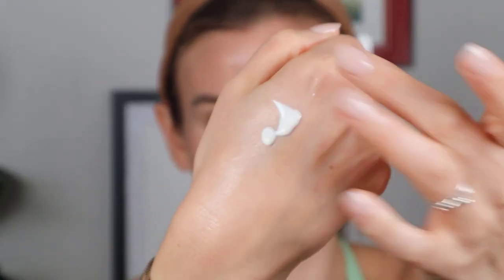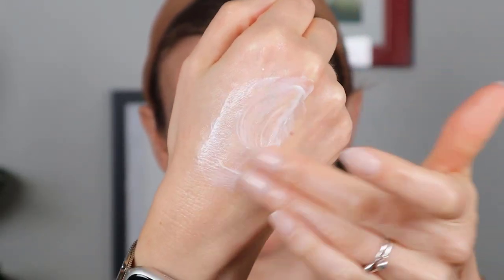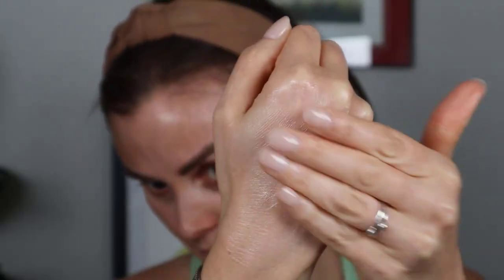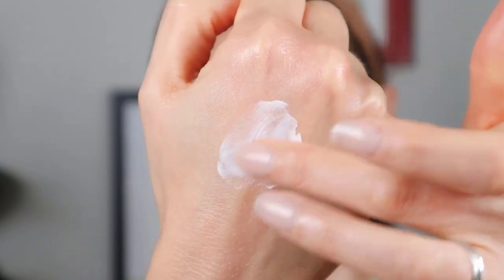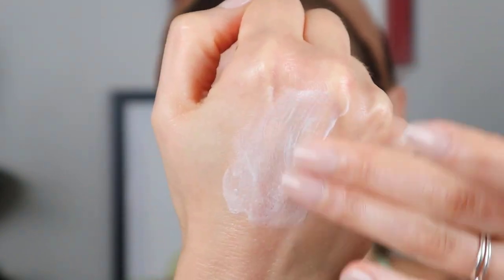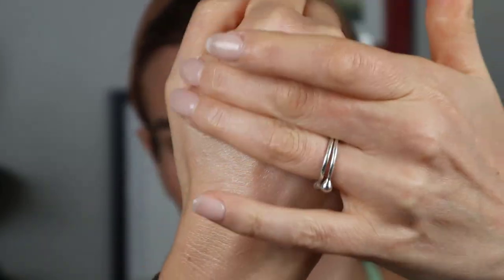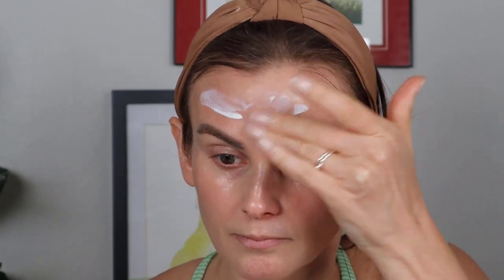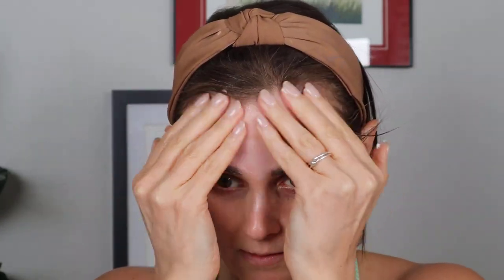🩵 14 Days of Sunscreen | DAY 11 - SKINCEUTICALS!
Welcome to DAY 11 of Here Comes the Sunscreen--a 14-day series where I test out a different sunscreen each day! In this video, I'm comparing 3 of the different SkinCeutical sunscreens to help you decide if one can work for you! So whether you're looking for the best sunscreen for your skin type or want to find a sunscreen that will protect you from the sun, check out this video!

🛍 Products Used: 🛍

✨ SKINCEUTICALS | Oil Shield UV Defense Sun Cream SPF 50